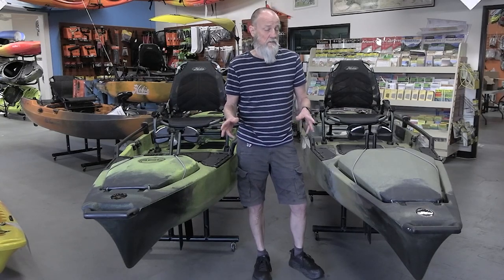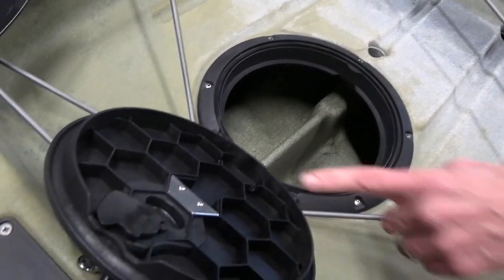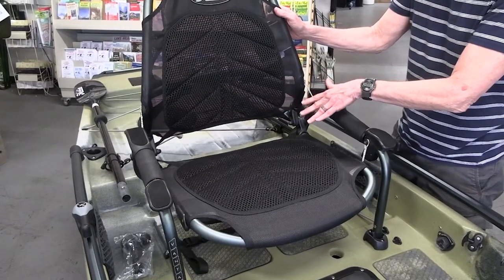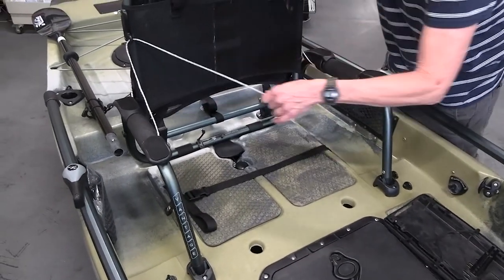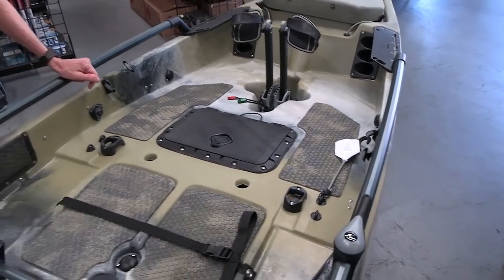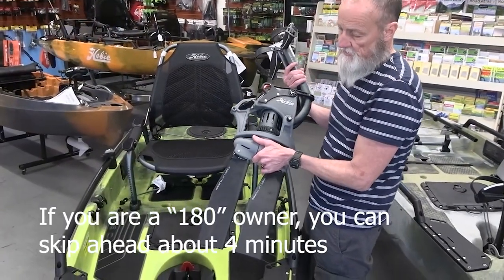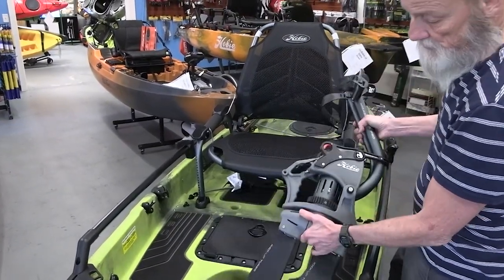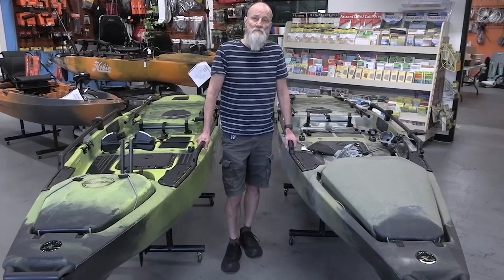Hobie Pro Angler New Owner Orientation and Walk-Through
This video is designed for new owners (and potential customers that want ALL the details) of the Hobie Pro Angler kayak.  This walk-through will give you a great head start to informed ownership of both the PA12 and PA14, as well as the 180 and 360 drive versions.   For shorter, feature-highlighting videos, explore our video channel here on Youtube.  Find all of our kayaks for sale

Learn about:
• Care and storage suggestions of the kayak hull
• Bow to stern discussion of each hull feature
• Access to internal hull storage
• Rod and tackle organization
• Operation of steering handles, tensioners, rudder and skeg
• Operation of Mirage drive (both 180 and 360 models)
• Adjustment options of the Vantage seat
• Adding accessories to gear tracks and H-rail

The Pro Angler fishing series is Hobie's top of the line kayak, and is widely considered the top fishing kayak made today.  Get a great start to your ownership journey by reviewing the video; we'll be glad to answer any followup questions before or after you pick up your kayak from our store!